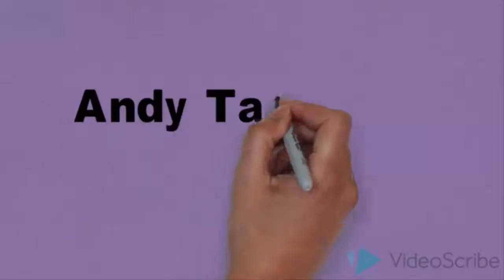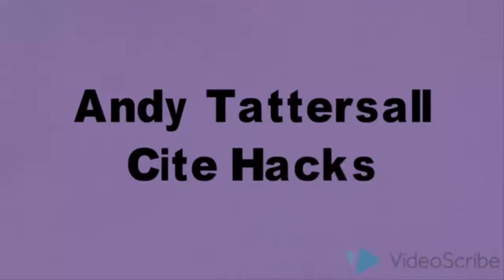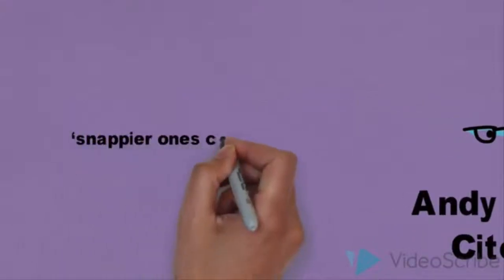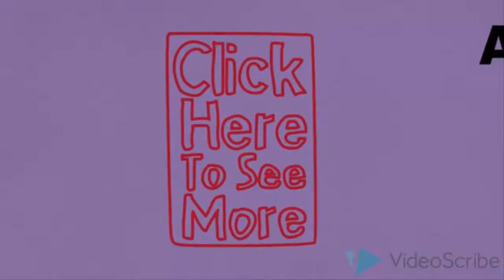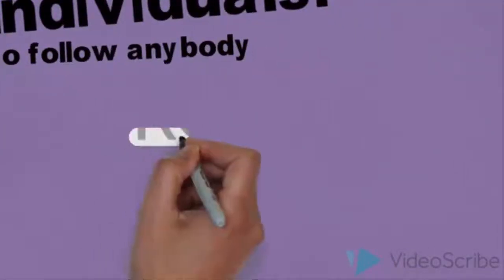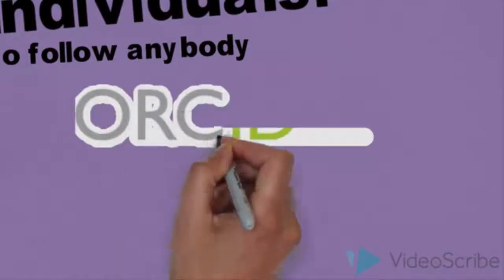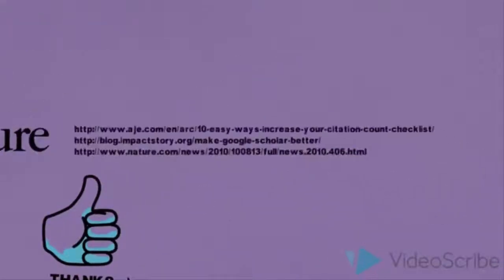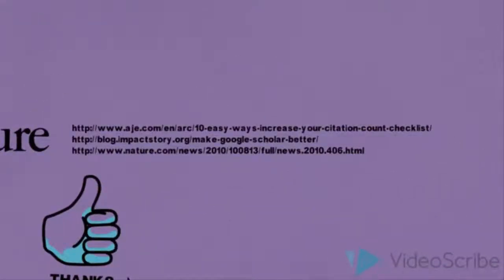Cite Hacks 8 More Tips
This video gives a few other tips to aid your research get discovered.
Cite Hacks are a series of short animated videos created by Andy Tattersall at the School of Health and Related Research (ScHARR) at the University of Sheffield. The videos are to offer a few ideas on how academics can disseminate their research, in new and traditional forms to help improve the visibility of their work. Some of the ideas could potentially lead to extra citations, although the the main purpose of these videos is to help researchers make their work and profile more visible.